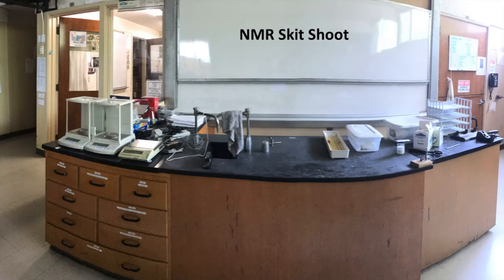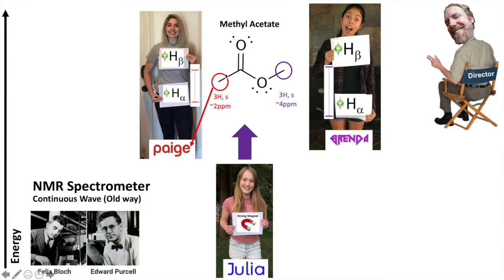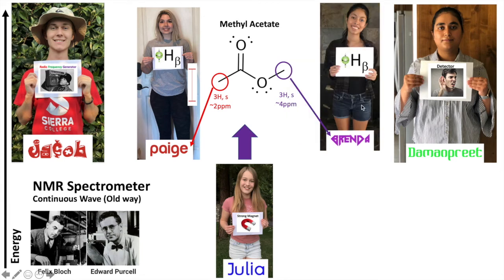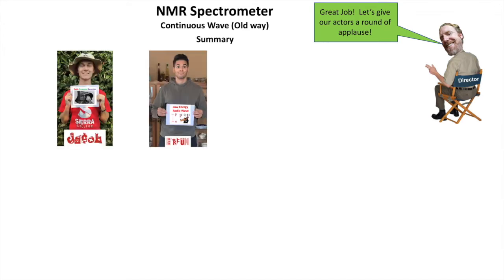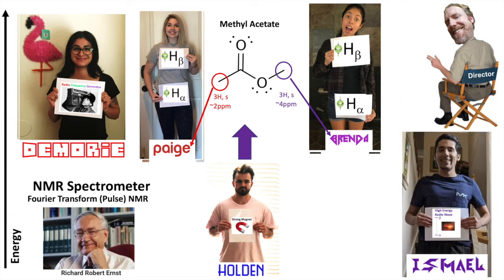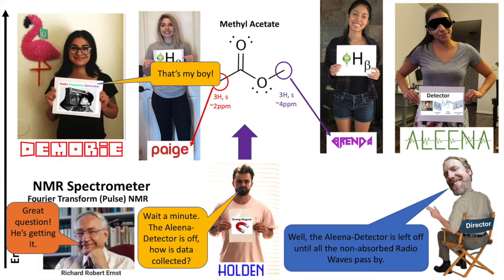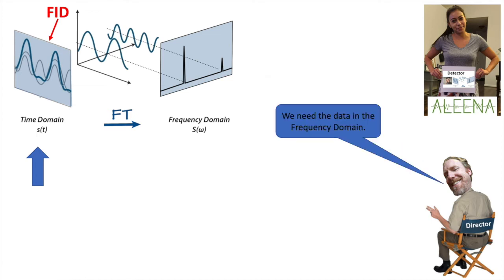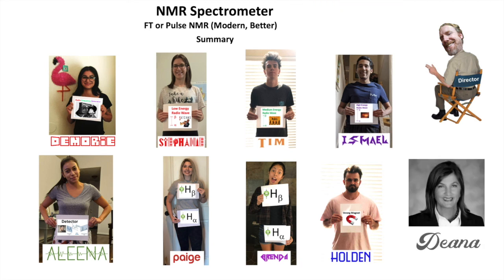NMR Skit Fall 2020